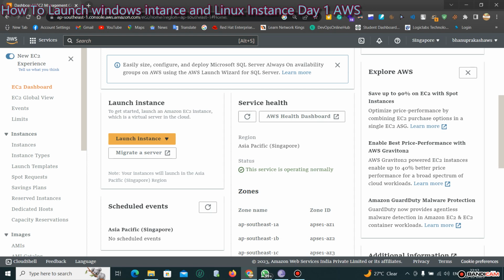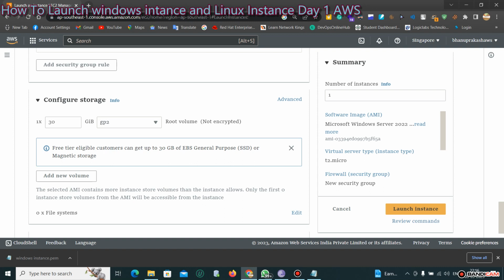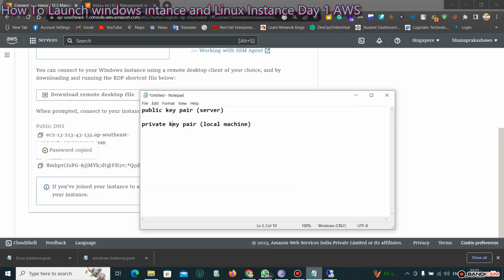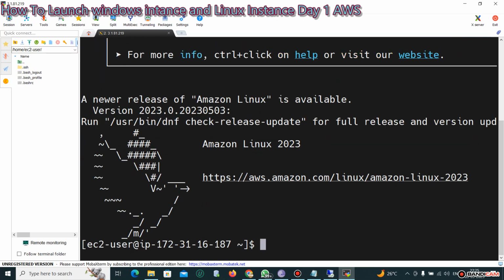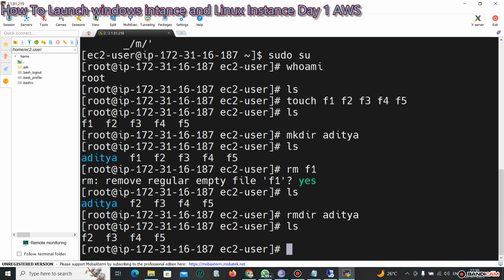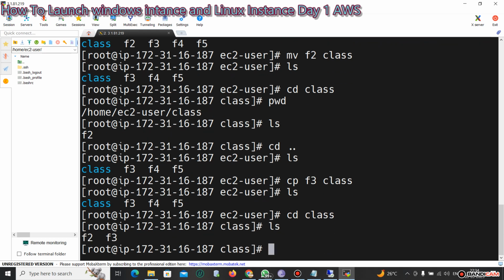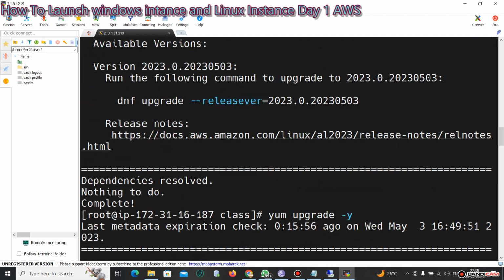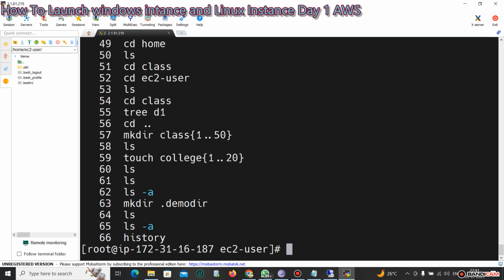Launching Windows and Linux Instances on AWS: Step-by-Step Tutorial for Beginners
Navigate to the EC2 service.
Click the "Launch Instance" button.
Select your preferred Amazon Machine Image (AMI) for Windows or Linux.
Choose an instance type that meets your requirements for CPU, memory, storage, and network performance.
Configure your instance details, such as the number of instances to launch, network settings, and security groups.
Optionally, add storage volumes or modify instance metadata.
Review and launch your instance.